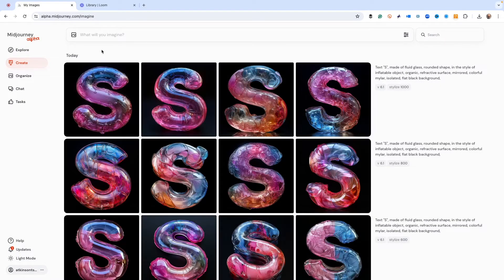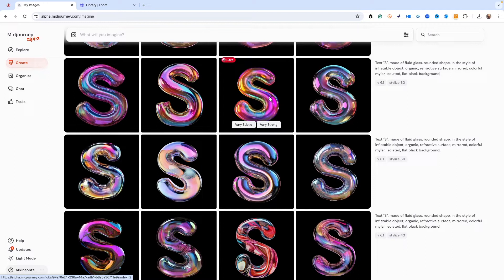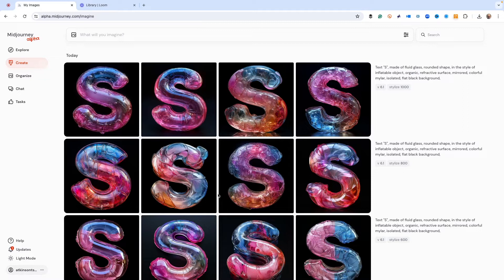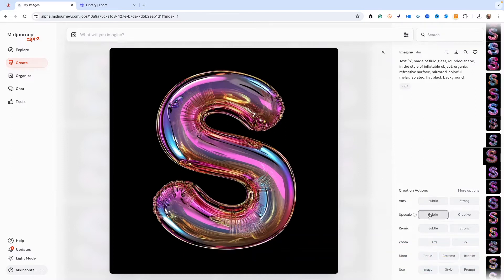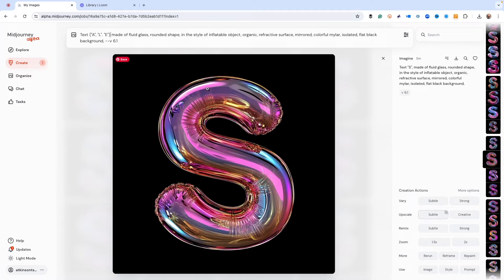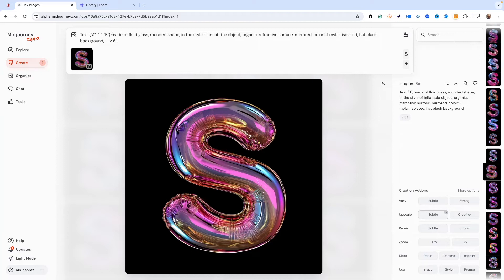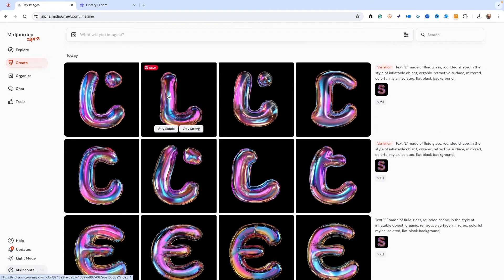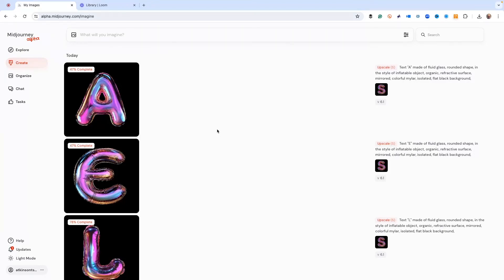Create Your Own Custom Font Library with Midjourney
If you've ever wanted to create a unique font library, you're in the right place. Whether you're a professional designer or a creative enthusiast, this video will walk you through crafting custom text designs using Midjourney in five easy steps. Perfect for giving your projects a unique edge and bringing your creative vision to life. Let's dive in!

1. Select Initial Letter: Begin by choosing your favorite design from the generated letter options. Click to select the one that resonates with your style and prepare it for further style permutations. This sets the foundation for the entire font creation process.

2. Apply Style Permutations: Leverage the power of permutations by using curly brackets and various style numbers like 0, 20, 40, etc. Input these into the Midjourney prompt to create a wide range of styles. This step helps you explore different design possibilities effortlessly.

3. Generate and Select Variations: Review the variations generated for each letter. Pick the best designs for letters A, L, and E to ensure they fit together as a cohesive style. This careful selection process ensures that your font has a consistent and appealing look.

4. Upscale Selected Letters: Use the upscale subtle feature in Midjourney to enhance the quality of the selected letters. This ensures each letter is clear and crisp, ready for professional use. High-quality upscaling is crucial for creating a polished final product.

5. Compile in Design Software: Finally, import the upscaled letters into a design software like Photoshop or Affinity Photo. Arrange the letters to form words and complete your unique font design. This step brings everything together, allowing you to see your creativity in action.

Creating a custom font library with Midjourney is both easy and rewarding. By following these steps, you'll have a set of stunning, personalized fonts that can elevate any design project. Don’t hesitate to experiment and let your creativity shine.